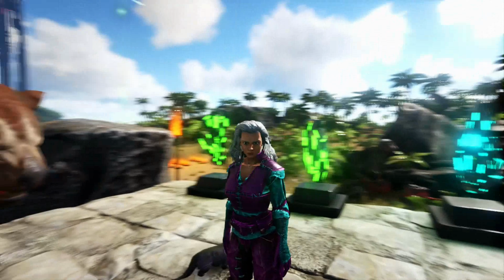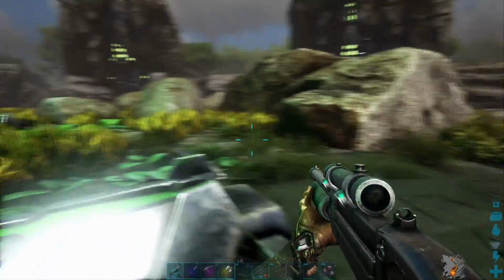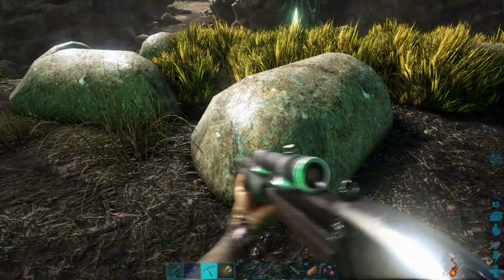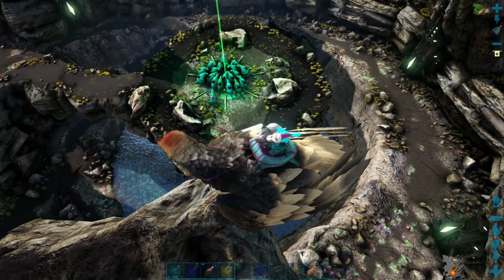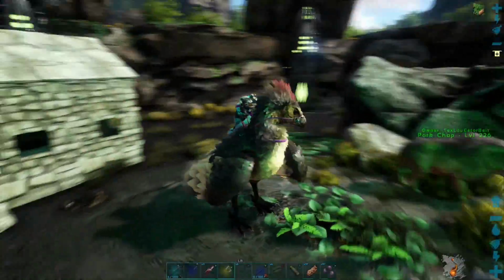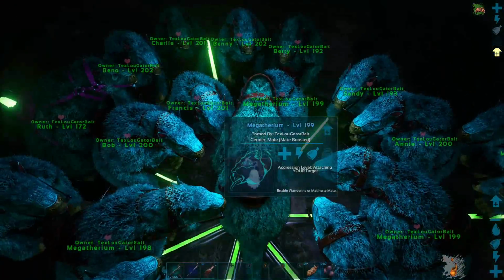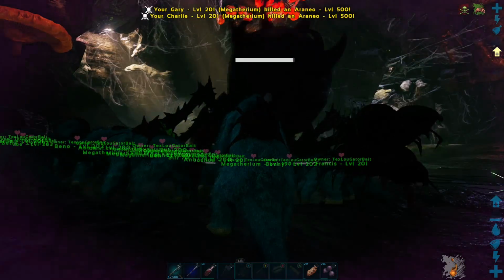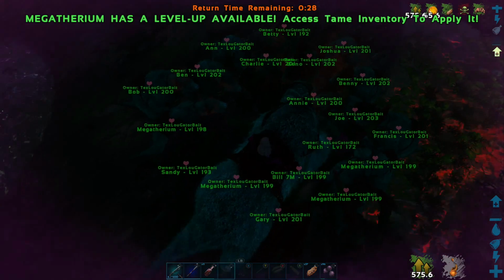ARK The Island Part 15 Boss Fight